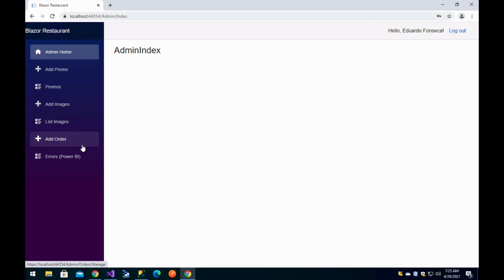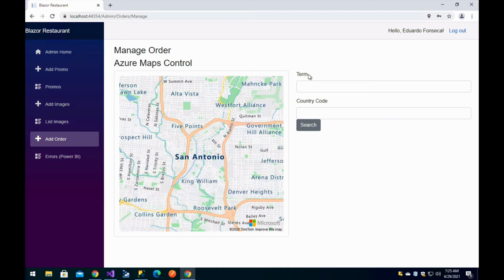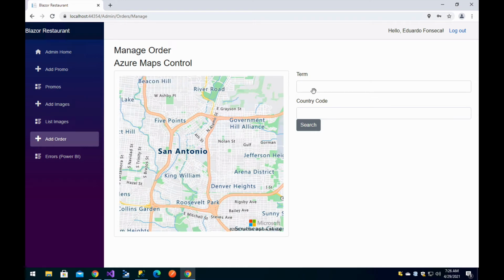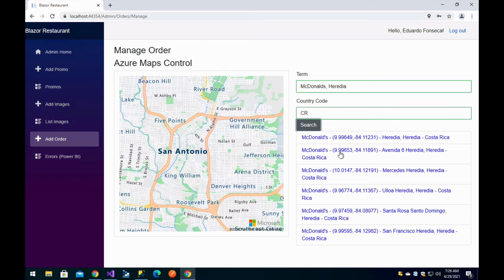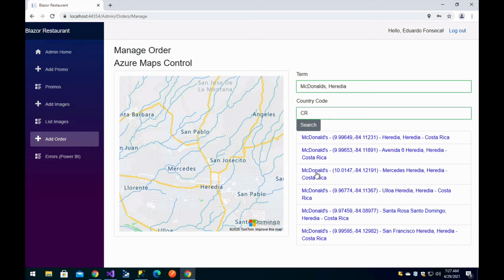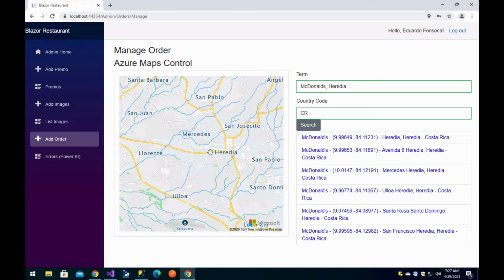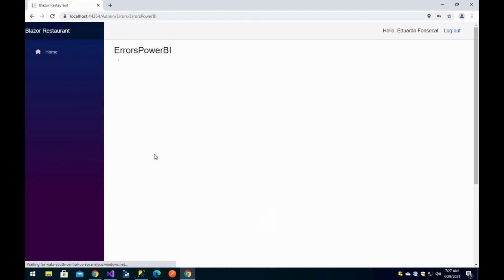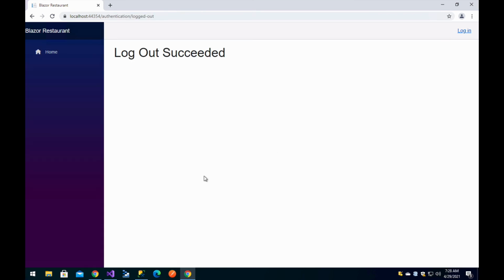Blazor Restaurant Azure Maps Support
An update for the BlazorRestaurant project. It nos has Azure Maps Support.